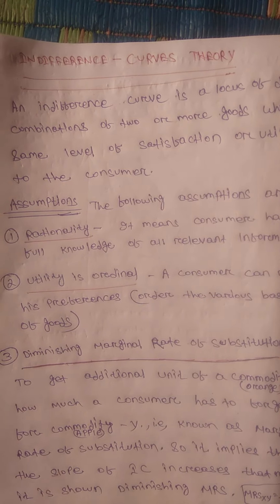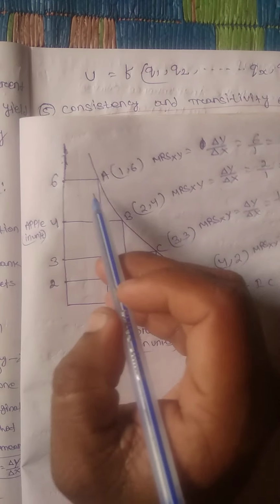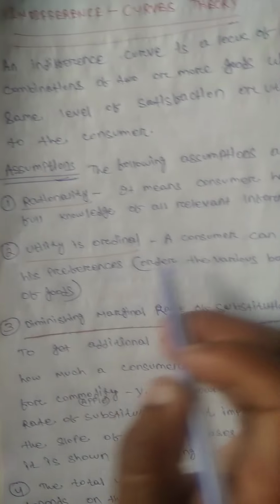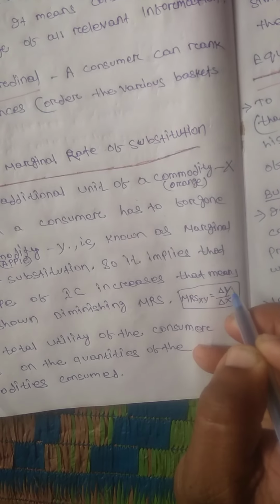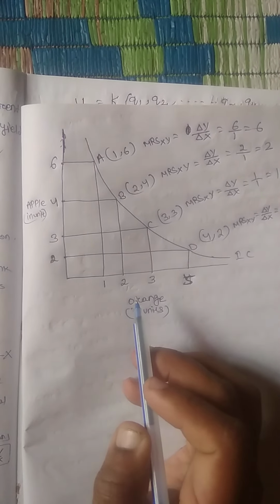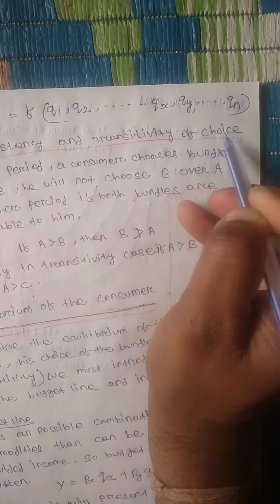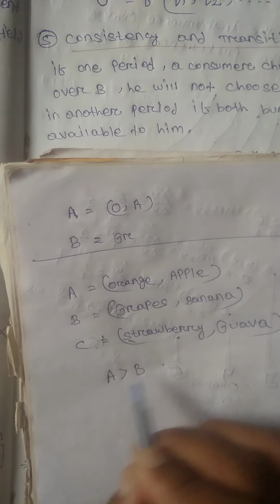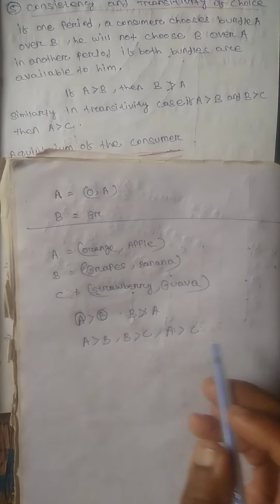Indifference curve and its assumptionsll